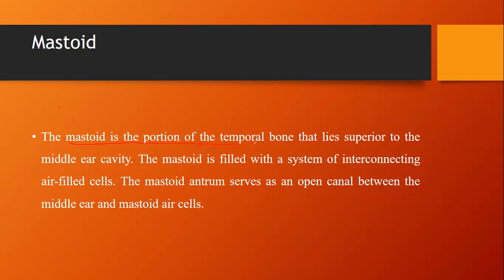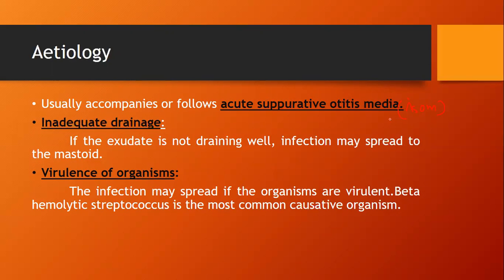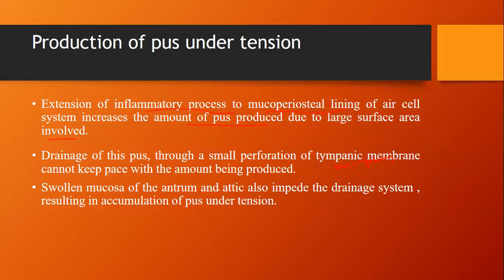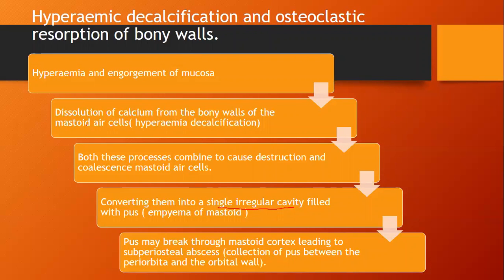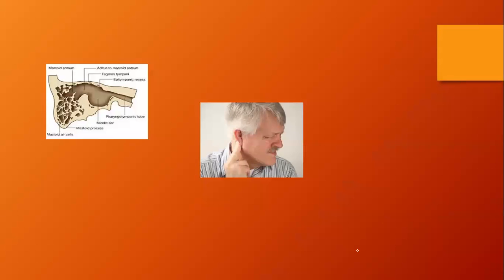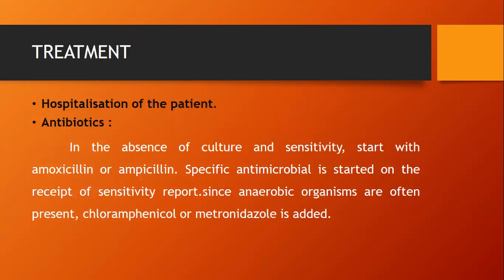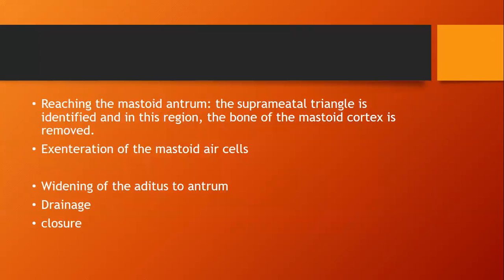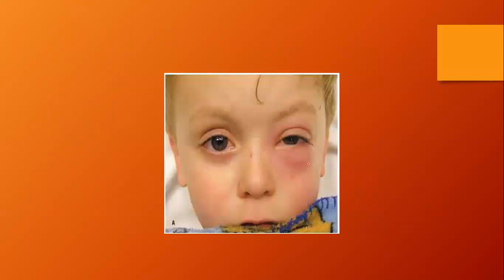mastoiditis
detailed class on Mastoiditis